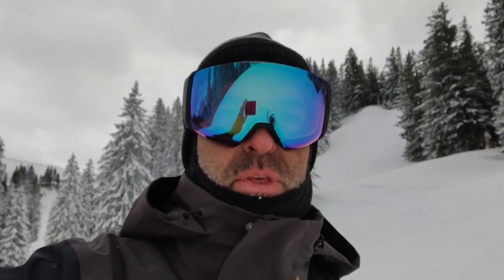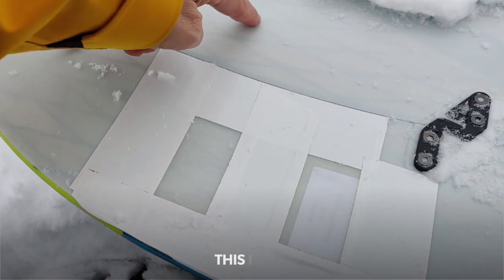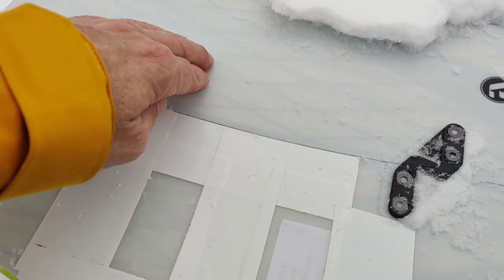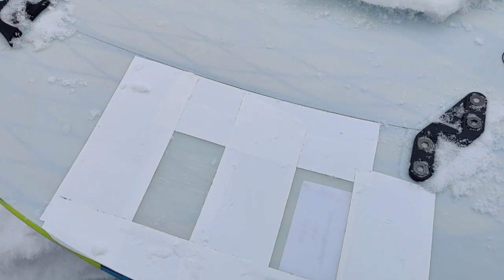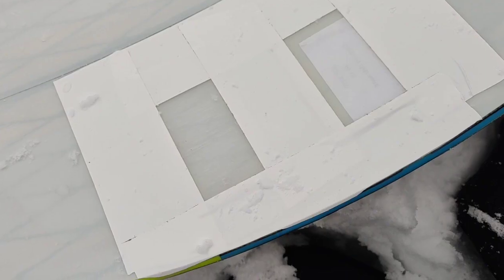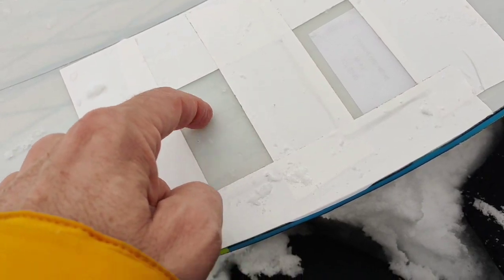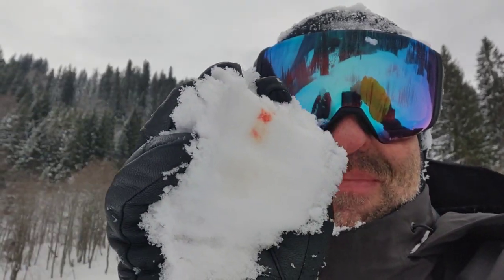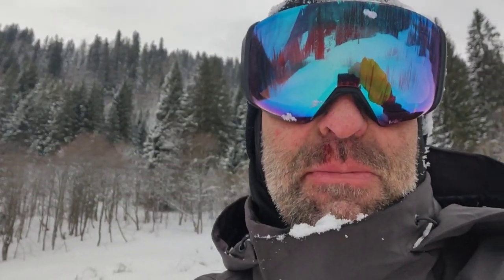Amplid Stratospheric Topsheet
Amplid has been busy with working on their snowrepellent topsheet tech for splitboards. The light reflecting ingredient is one part of the STRATOSPHERIC concept. But how to fight sticky snow once there is no sunshine? Amplid founder and lab doc Peter Bauer gives you a little backstage info in this mini documentary.